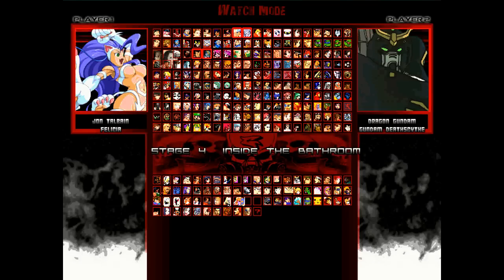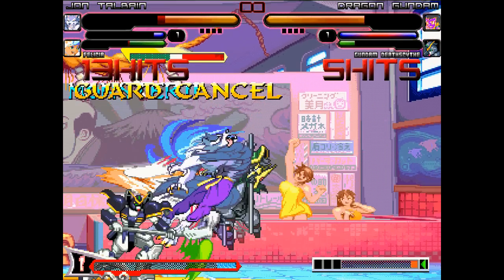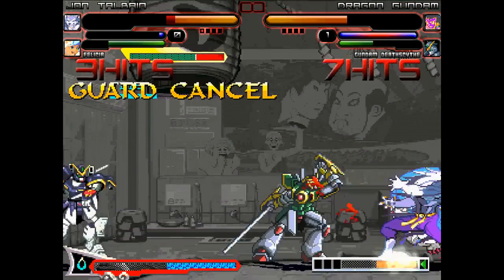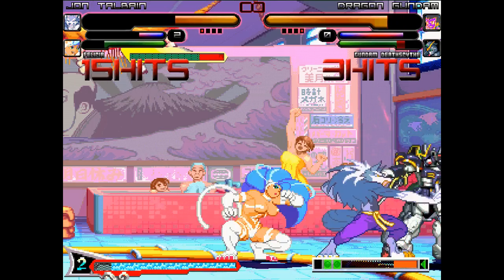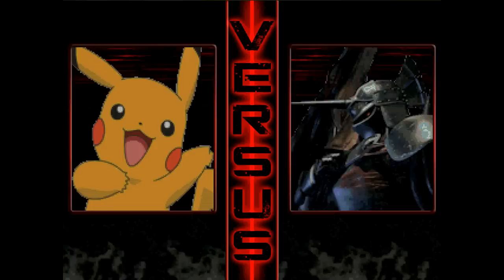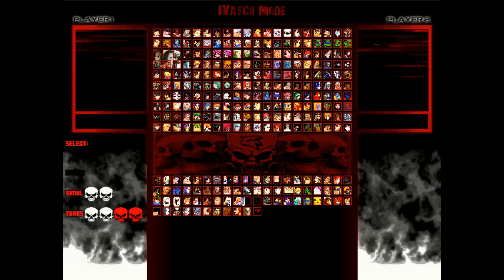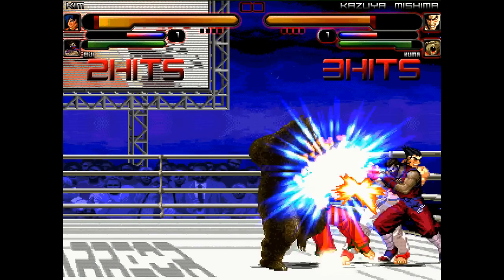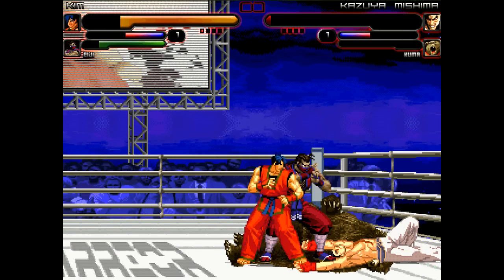Neo's Mugen Battles Episode 80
Greetings programs!

Tonight's Dynamite-filled episode sees two teams struggling to overcome their vicious opponents, a career-ending Streak continuing, and the debut of a team who have long deserved a second chance...